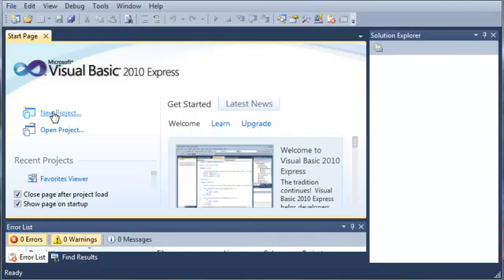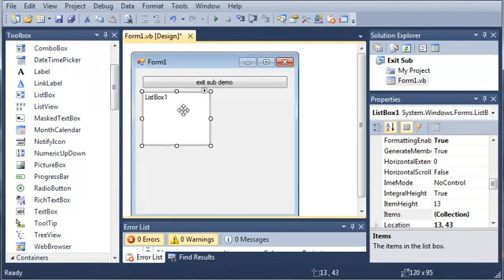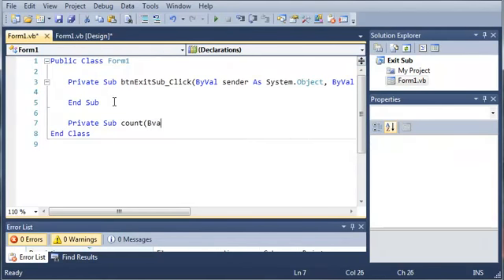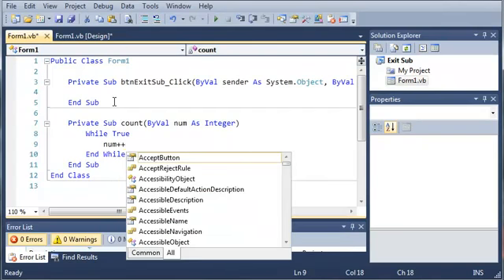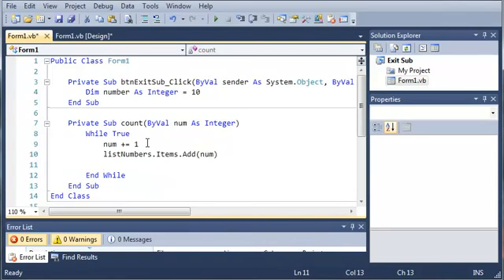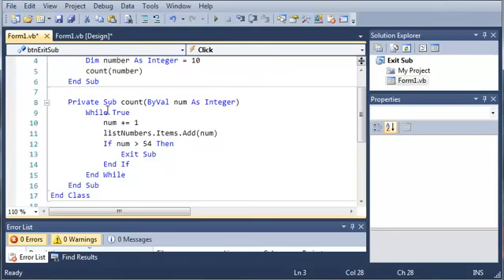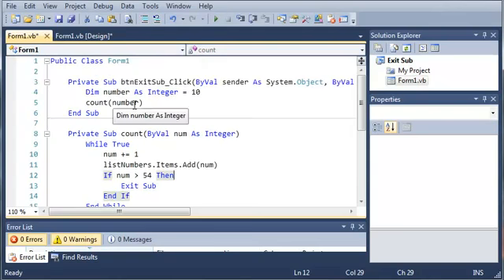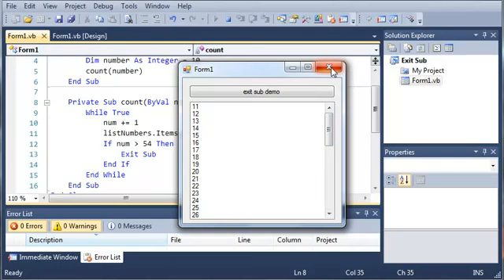Visual Basic Tutorial 48 Exit Subs